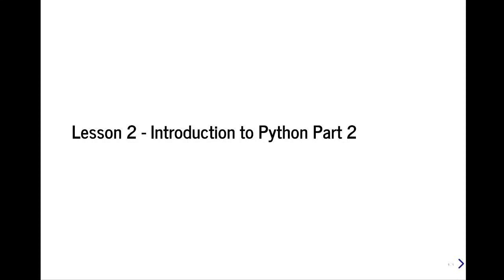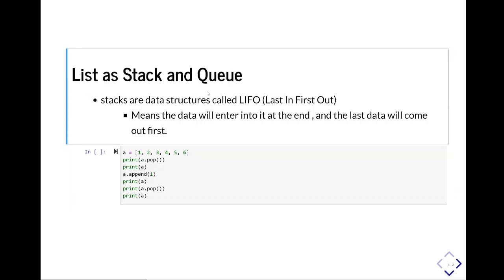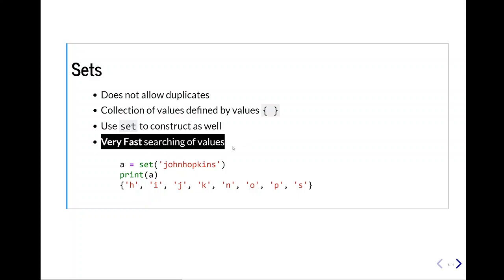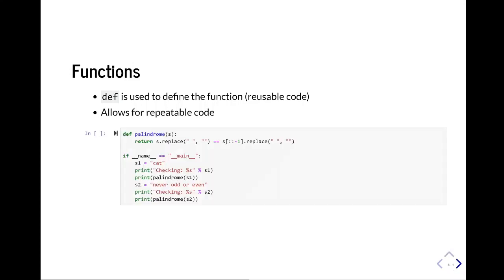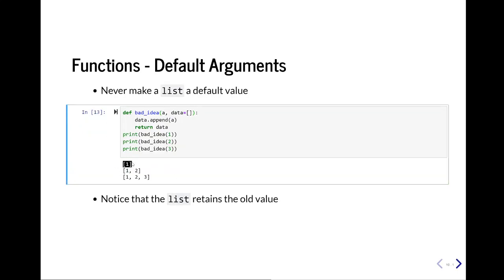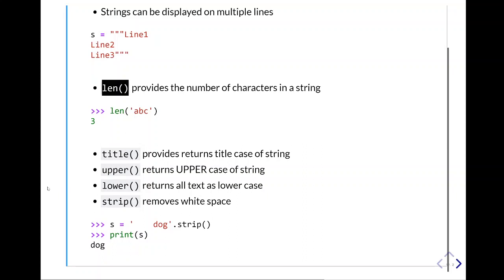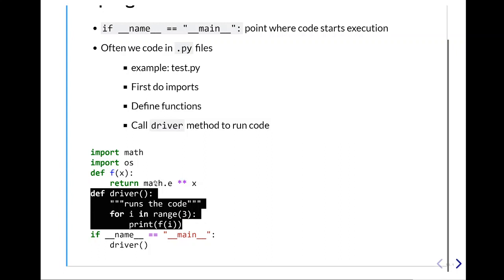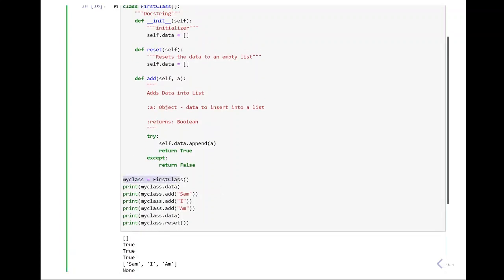Lesson 02 Introduction to Python Part 2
Introduction to Python Part 2 of 2